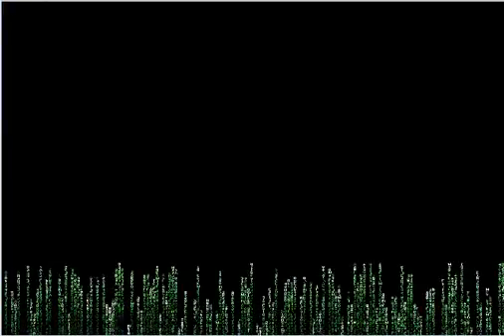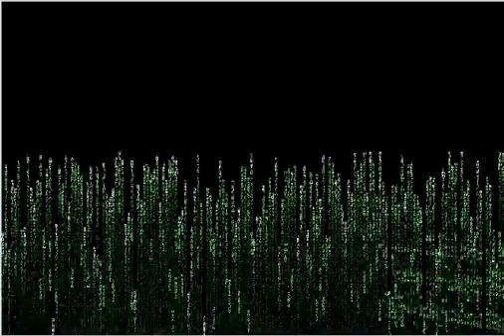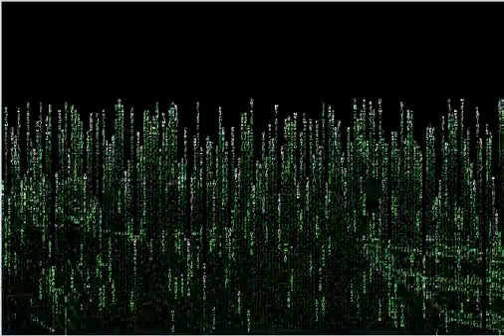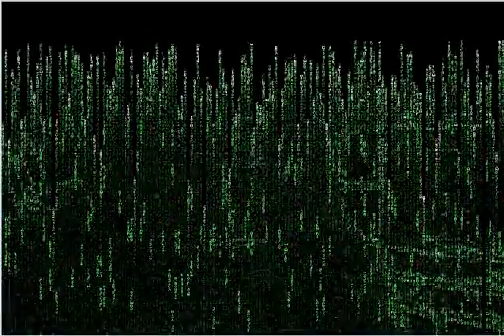TOP SECRET! Better then manycam and webcammax and free!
TOP SECRET! Better then manycam and webcammax and free! it's called effectv. i'm running vista.